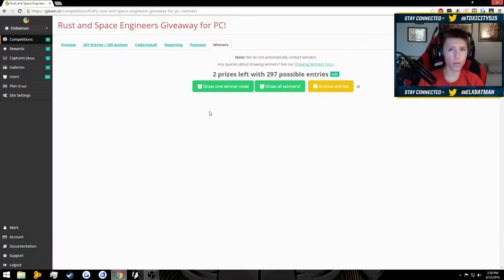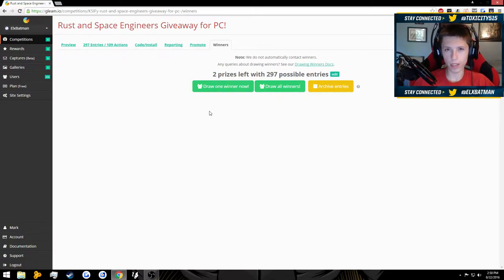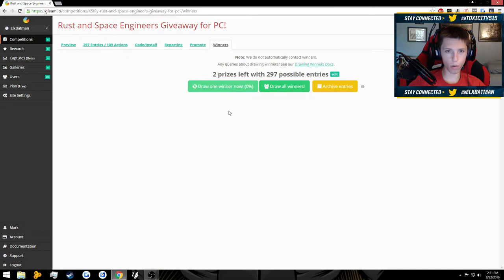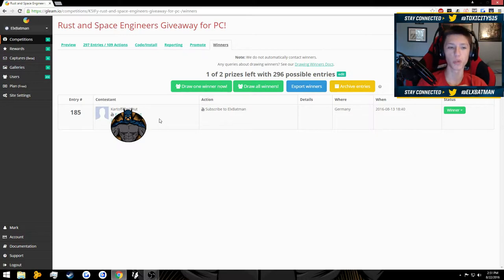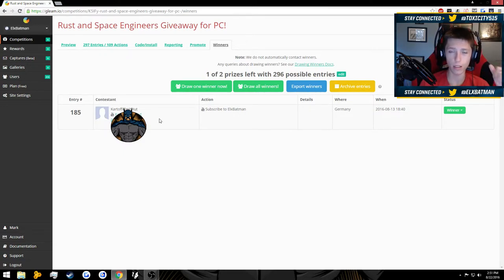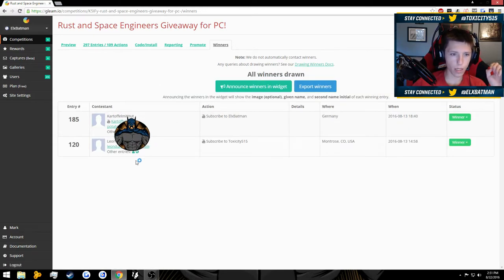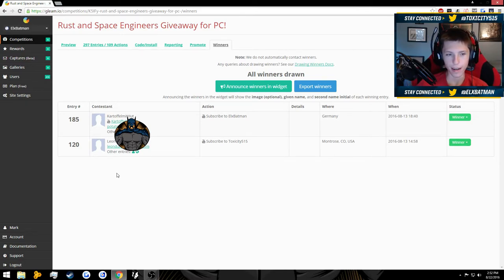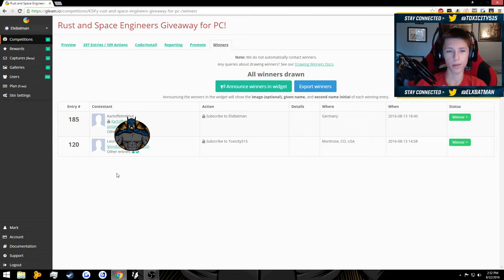Rust and Space Engineers Giveaway Winners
Thank you guys so much for watching this video! Especially if you made it all the way to the end, And if you enjoyed the video then be sure Smash that Like Button and if you want to see more then Smack the Subscribe Button! If they don't enjoy the video... well then, find new friends!